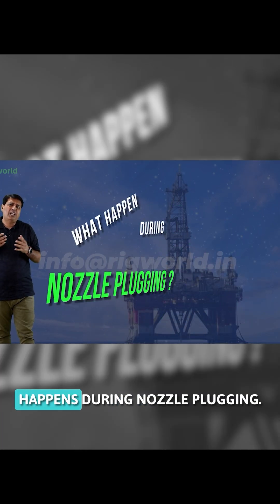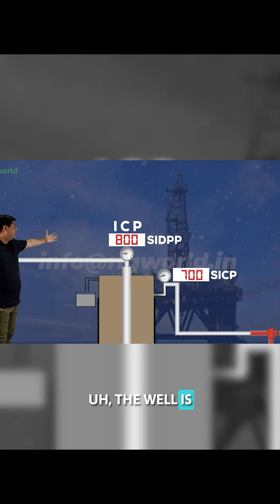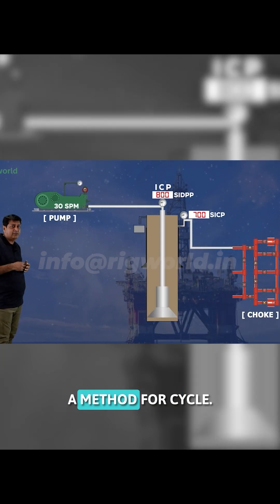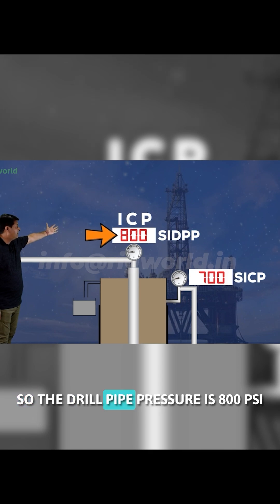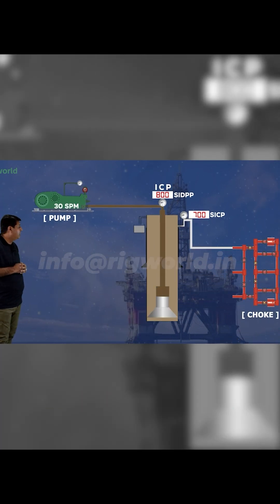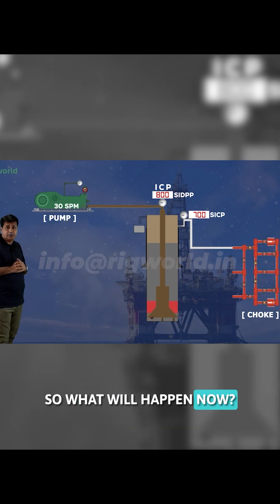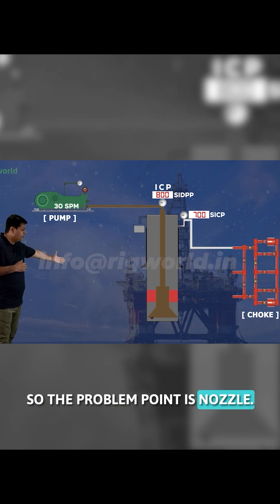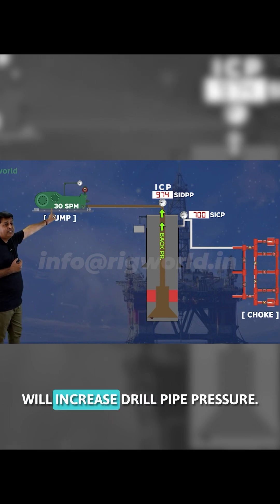Well Killing Problems | Nozzle Plugged | Well Control | IWCF | IADC | Level 4 | Level 3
🎥 WELL KILLING PROBLEMS – NOZZLE PLUGGED
A plugged nozzle can turn a routine kill operation into a serious challenge.
In this clip, learn how detection, circulation behavior, and proper troubleshooting can prevent costly mistakes during well killing operations.

🛢️ Designed for drilling engineers, rig crew, and well control trainees who want to sharpen their understanding of real-world well control issues.

🎓 Want deeper, step-by-step training?
Join our IWCF & IADC Well Control Certification Programs — online, self-paced, and industry-approved.